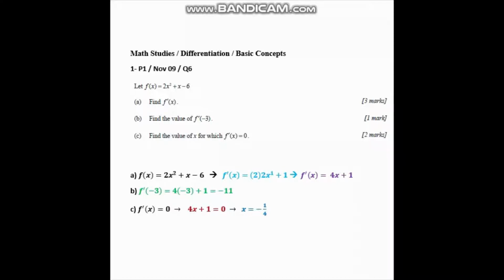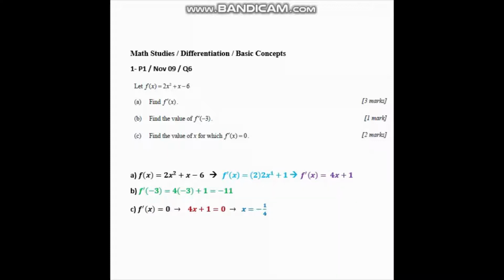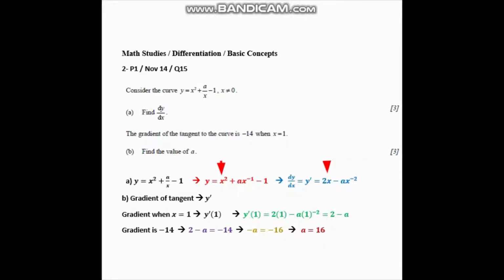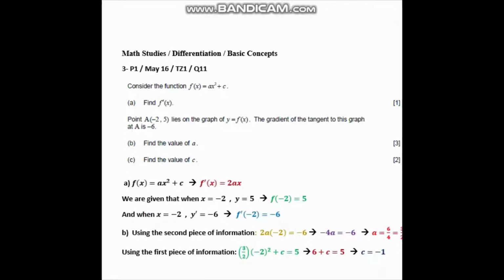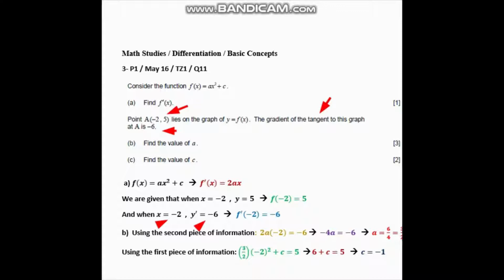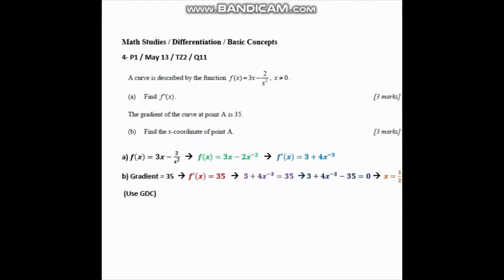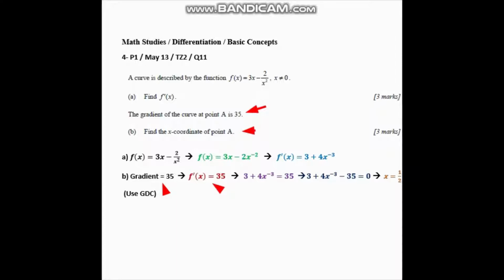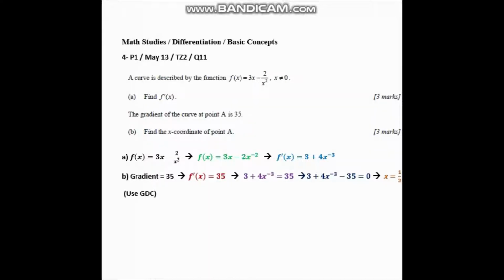Math STD Diff Basic